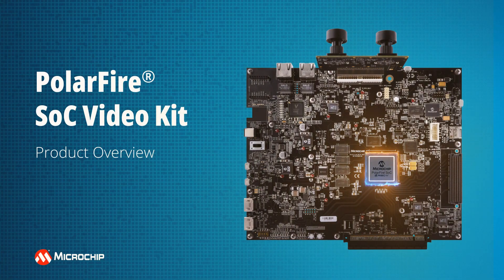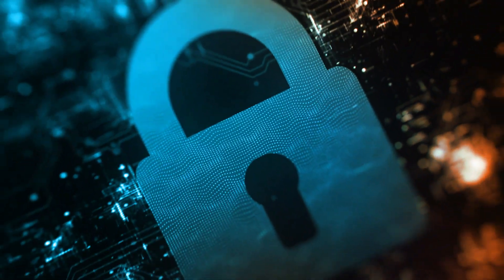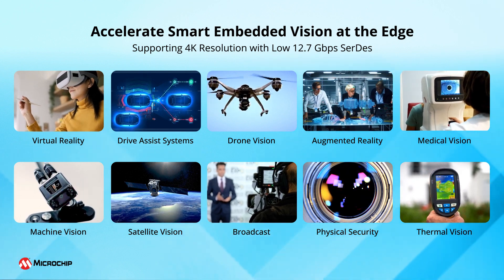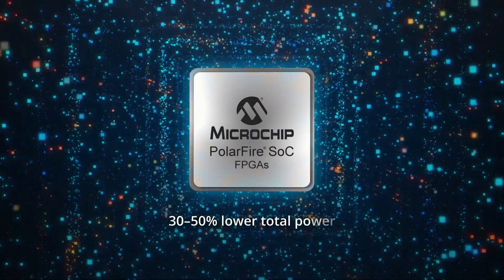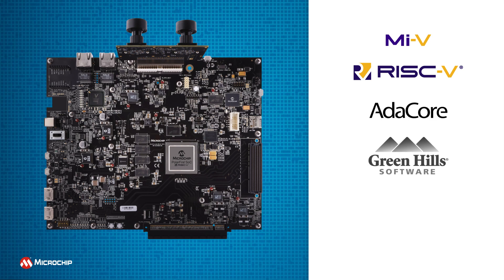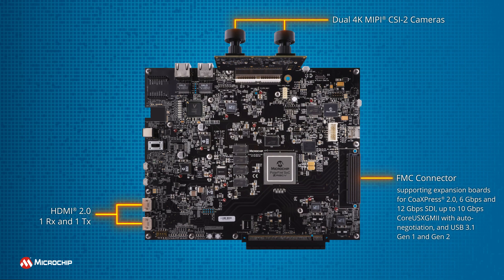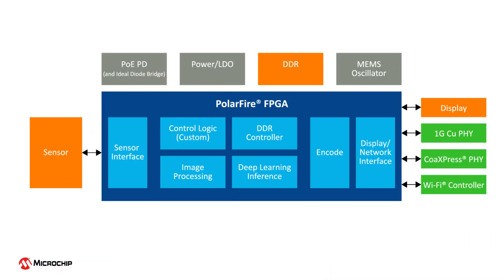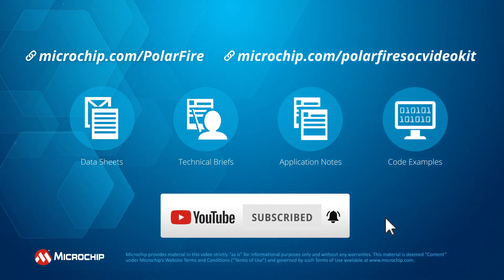PolarFire® SoC Video Kit - Product Overview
Our PolarFire® SoC Video Kit is the industry’s first RISC-V SoC FPGA- based, full-featured embedded vision development platform targeting secure, reliable, and power-efficient vision applications at the edge - designed for Edge Compute, AI/ML, and IoT.
This kit features HDMI 2.0 cable slots, USB 2.0 ports, mikroBUS socket, 2x RJ45 ports, DDR memory, SDIO and 8 Gb eMMC.